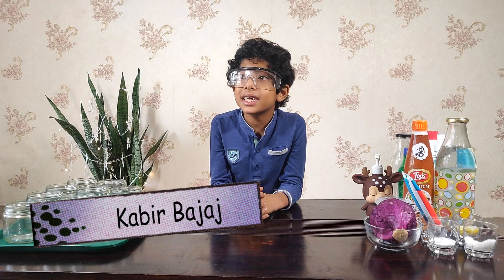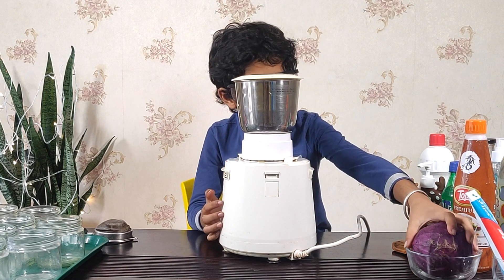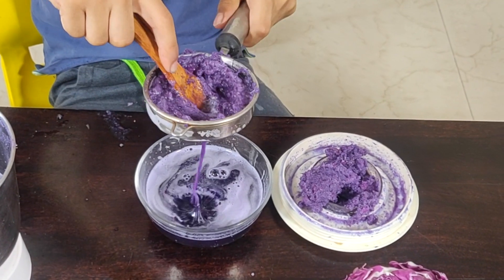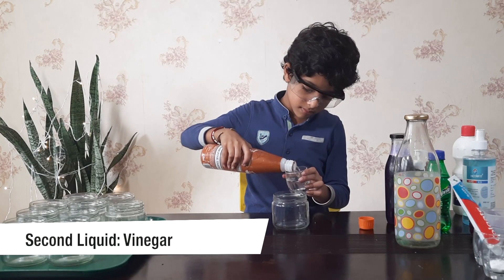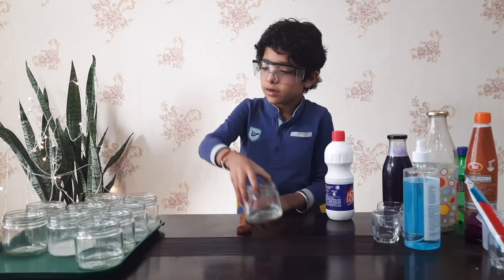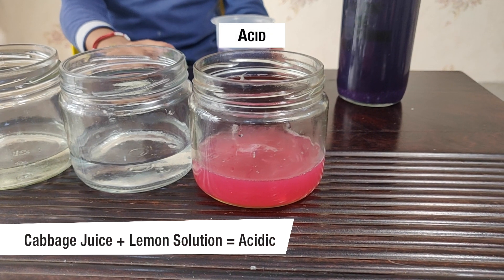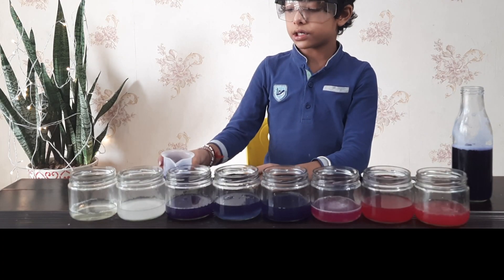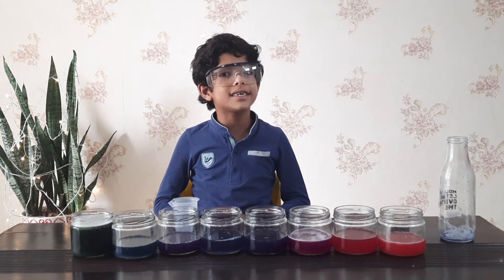The Stupid Lab : EP 25 | How To Make Acid Base Indicator At Home | Kids Science Experiment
How to make an acid base indicator solution from red cabbage at home. Try this cool fun experiment with home ingredients and teach your young ones about acid and bases.

Red Cabbage is a universal indicator. You can make this natural indicator almost for free at home with easy to available red cabbage. You can add this to different acids and bases available at your home. Keeps on adding this red cabbage juice in these liquids and see how they change colors. Do try this amazing chemistry experiment for kids to do at home.

Interesting Fact About Red Cabbage
Red cabbage is named after the colour of its purple leaves. Does it sound strange to you? This colour of the cabbage is due to a chemical in the cabbage known as anthocyanin. And the most interesting thing about this chemical is that, it changes colour when added to acids and bases?

This video requires ADULT SUPERVISION, so don’t do it alone at home.

Material Required:
    Red Cabbage + Water
    Multiple Small Glasses
    Stirrer / Spoon
    Blender
    Sieve
    Mixing Cup
    Empty Bottle
    Multiple Bowls or Other Containers
    Lemon
    Vinegar
    Baking Soda
    Sugar
    Water
    Sprite
    Sanitizer
    Bleach

Now we will mix our red cabbage pH indicator into different solutions and see how the colour changes based on the pH of the solution.

At this channel, my idea is to come up with DIY experiments, educational toys for kids, unboxing videos, cool science hacks, fun educational activities, toy reviews, easy science experiments for kids. I would also cover fun and easy science activities which kids can try at home with their father, mother or siblings.

Are your kids spending too much time on mobile phone, tv, video games, internet etc. Looking for ways to take your kids off from television and smartphones? Help them try these simple science experiments, cool tricks for kids at home. Once they are hooked to these simple kids games, they will themselves get off from mobiles phones and tv. These simple experiments, games, art and craft activities will boost their confidence, make them independent and curious in life.